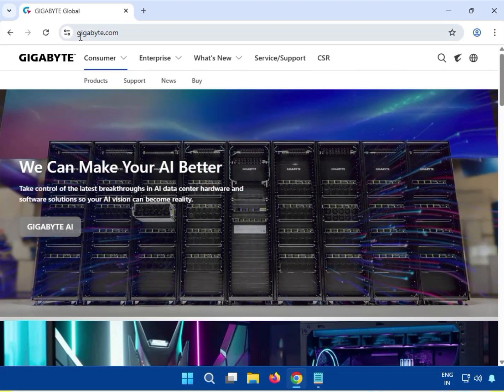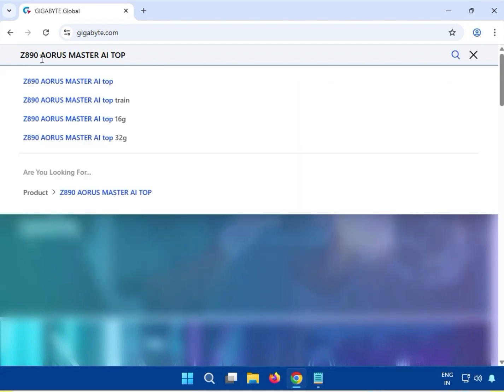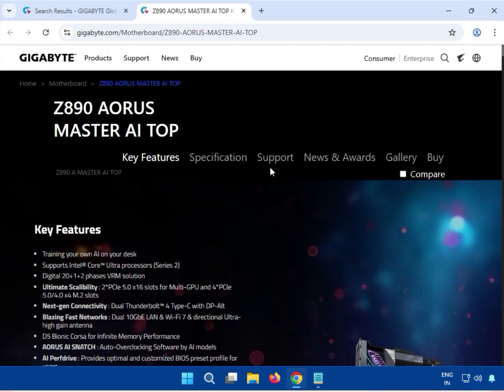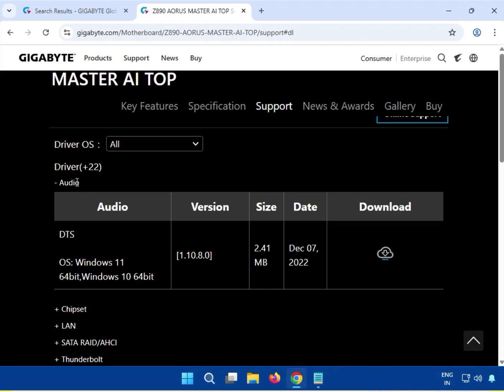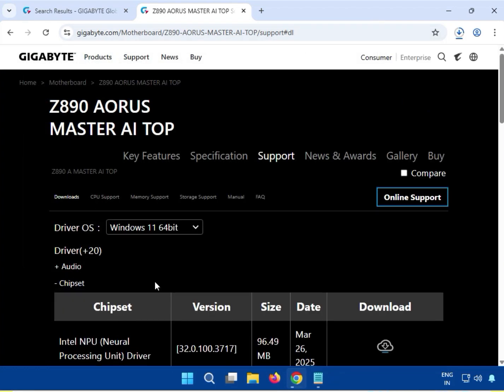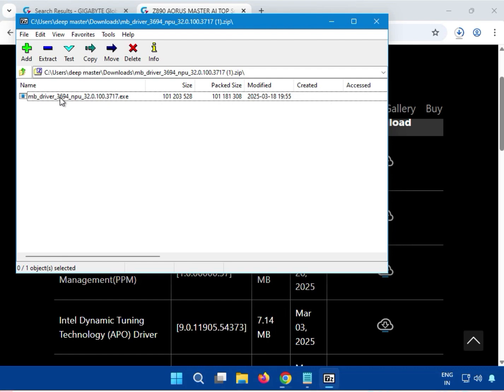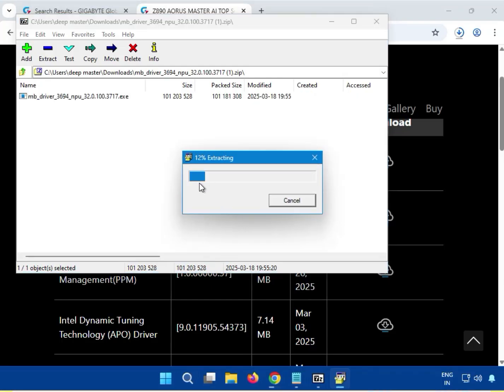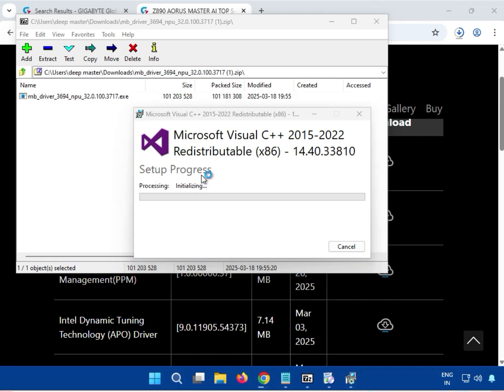Download & Install Chipset Driver for Gigabyte Z890 AORUS MASTER AI TOP